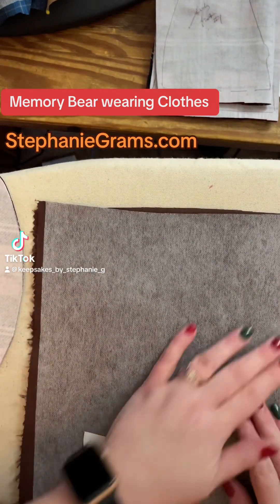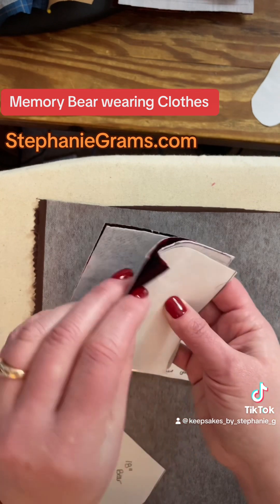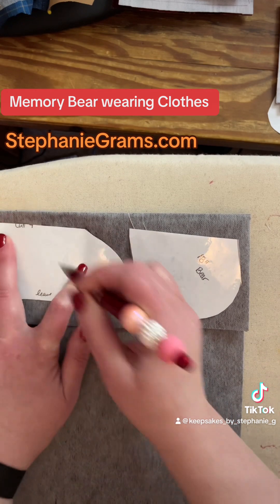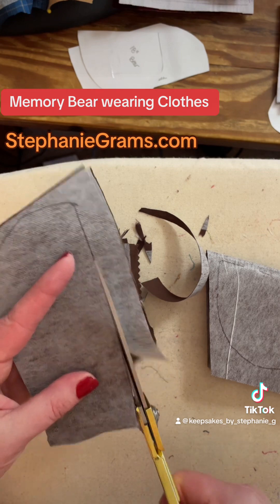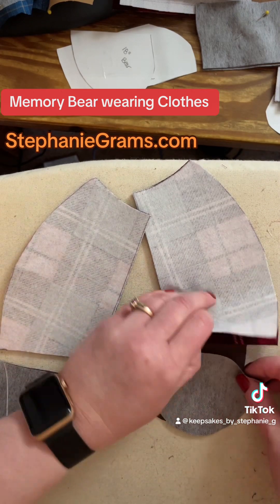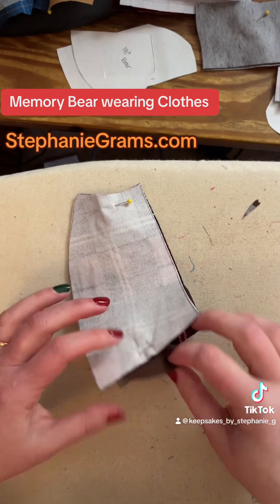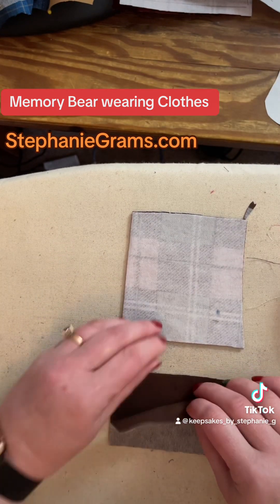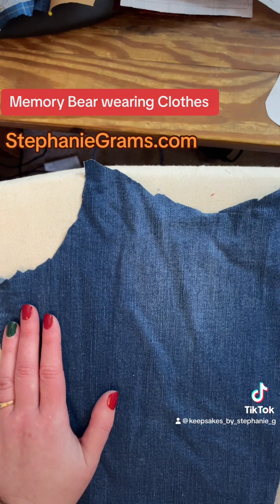Sewing Memory Bears wearing Pants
Start your Keepsake Business by joining StephanieGrams.com & the original KEEPSAKE BUSINESS ACADEMY

You can find the rest of the series listed in the playlist, titled “Memory Bear Quick Tips”. you can you can also find all of my playlist by clicking on the hashtag

🧸 -buy your keepsake -🧸

🤫 - Learn More - 🤫

I tell ALL the secrets to starting and growing your own Keepsakes Sewing Business in my book titled: “The Ultimate Guide for Memory Bear Business and  Sentimental Sewing Owners”   in my Etsy store

📕 —Get Organized — 📕

Plan your entire sewing business for 1 year in only 4 weeks!

Do you struggle with accomplishing reaching your sewing business goals? Have you been struggling to focus on reaching your goals due to becoming distracted? If so, then this 4-week sewing business planner is what you need!

In this 4-week sewing business planner, you are given dedicated space to:

Schedule your marketing, inventory, and sewing projects

Sketch your sewing project on one page
Keep track of your inventory
Get focused on your business growth

📚 —Get Organized — 📚

The ONLY WEBSITE HOST I TRUST (Tell Scott Stephanie Grams sent you!)
Save BIG $$$$ on your inkjet ink (I use this for my sublimation!)
Copy/Paste this code and get 1 month free!!

Friends get 1 FREE MONTH of HP Instant Ink when they enroll.

BEADED PENS and ORIGINAL PAINTINGS

For entertainment and educational purposes only. No promises of success or income are being made on this channel.

Be sure to read the copyright and commercial usage policies for your sewing projects and patterns